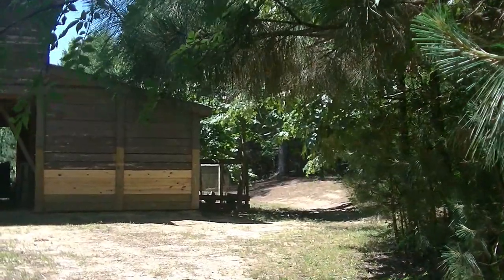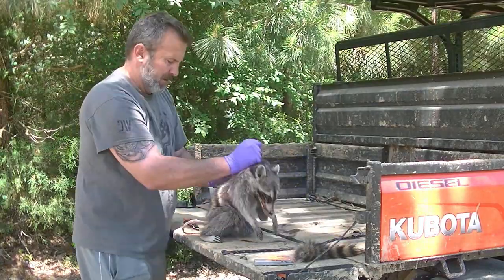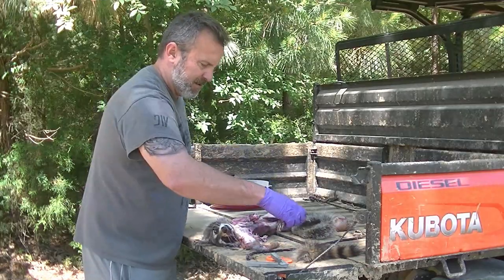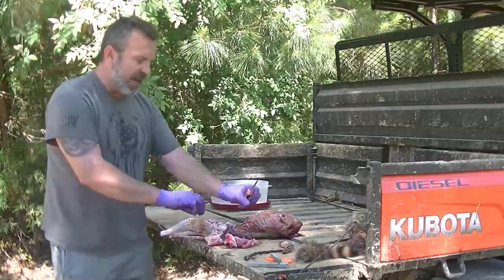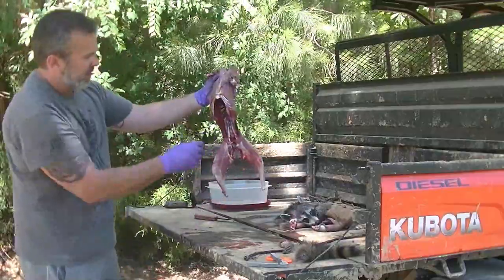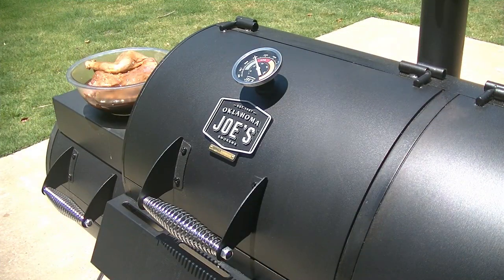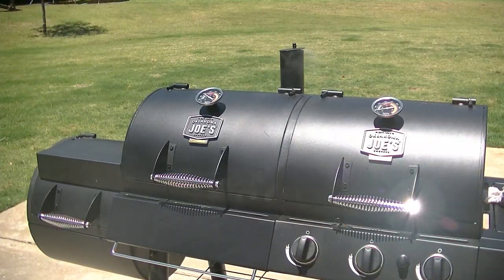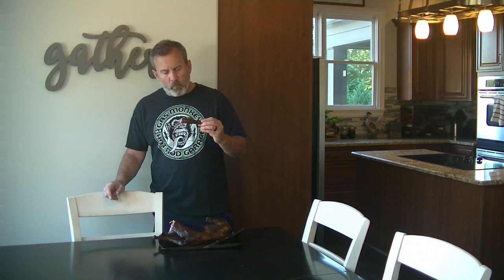RACCOON Catch Clean Cook!!! (smoked on the Oklahoma Joe's)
Welcome to RidgeLife.  In this video, we catch a raccoon chicken eater in a live trap around our chicken coop.  We skin and butcher him on the spot. We smoke and grill him to perfection is awesome seasoning.  Yummy!!!

Please also visit our Amazon Store where we have many of the products we use and review on our channel.  If you search and shop from the link, we also get a not cost to you commission!  Thanks!!!